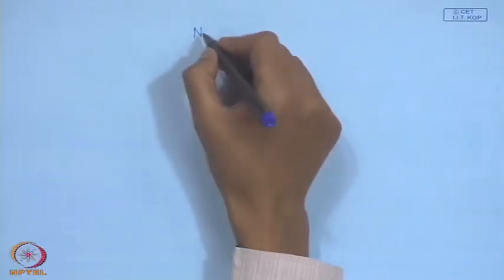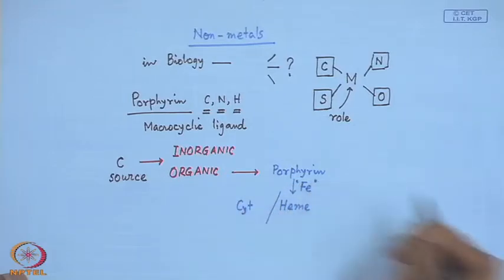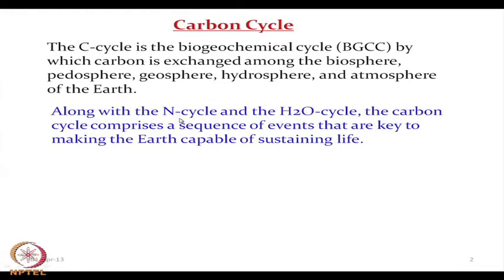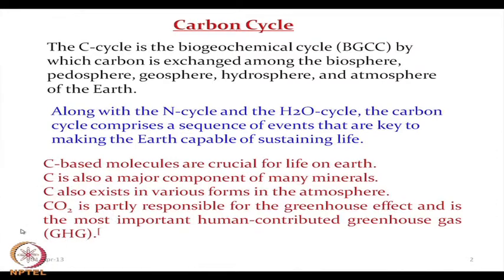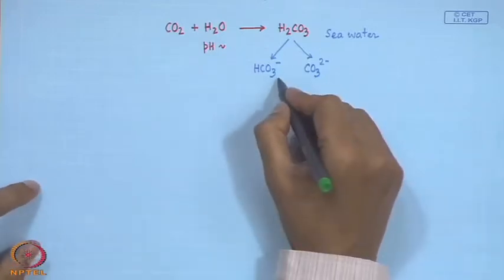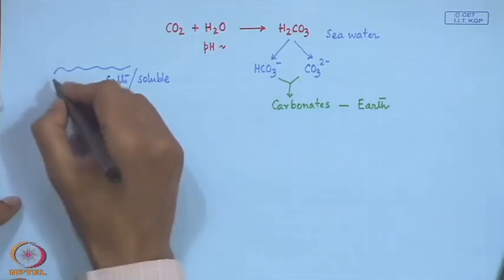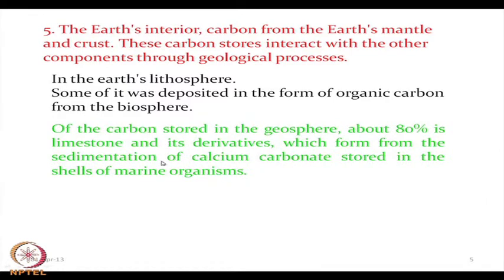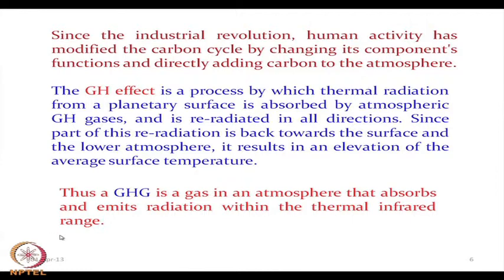Mod-37 Lec-37 Non - metals in Biology - I